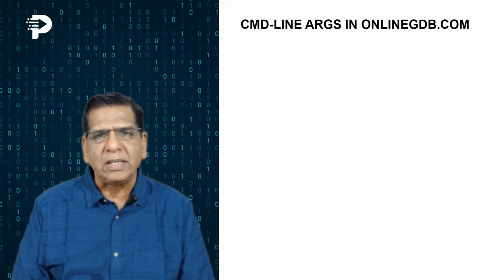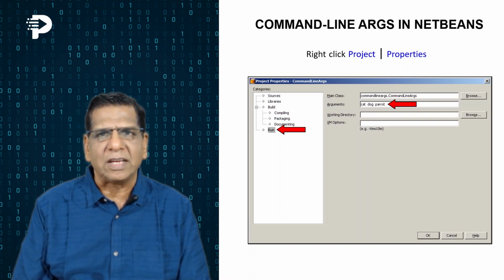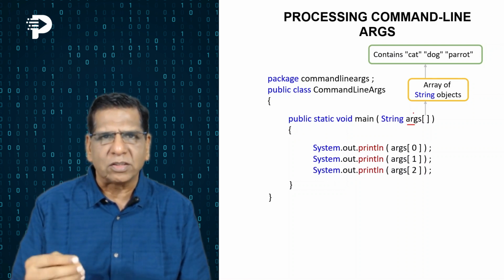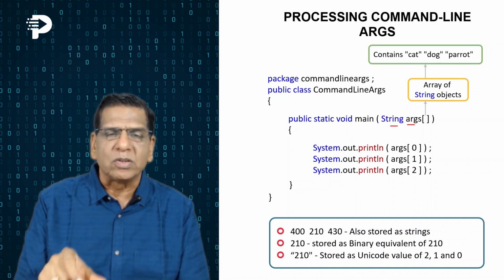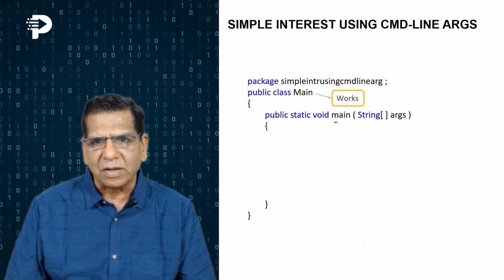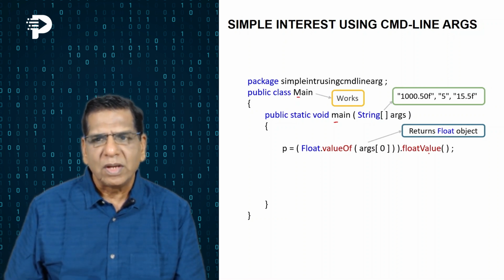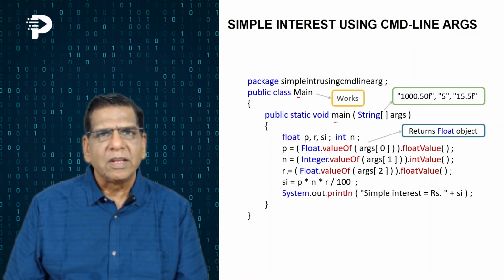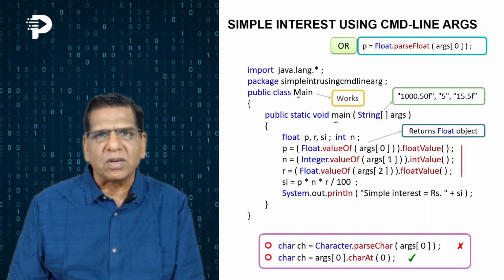Command Line Arguments in Java | Ch- 3| Java Full Course | Yashwant Kanetkar| Programming Hub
In this video, we will learn how to receive input for a Java program through command line arguments. This tutorial is beneficial for anyone looking to deepen their understanding of Java programming.